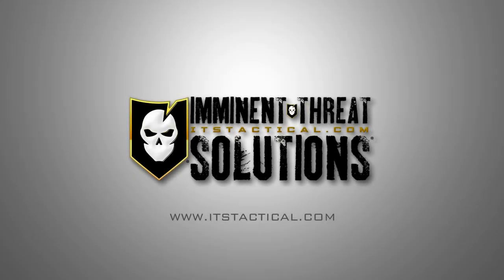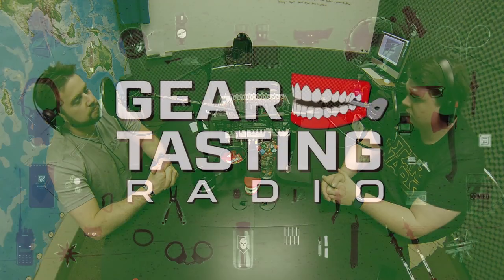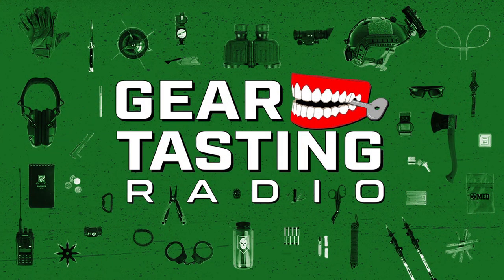The Basics of Camouflage - Gear Tasting Radio 19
There are many things to consider when looking into camouflage and today on Gear Tasting Radio, Bryan and Rob discuss the main factors involved in effective camo. While camouflage selection is regionally dependent, other factors determine whether you’ll blend in or stick out like a sore thumb.

In addition, we also answer a Question Over Coffee, dealing with the best fabrics to wear in a humid environment that sees a lot of rain.

If you’re enjoying Gear Tasting Radio each week, please consider supporting ITS by joining our Crew Leader Membership and allow us to give you something back in return.

In each episode of Gear Tasting Radio, we offer an in-depth look into the usage and philosophy behind the equipment in our lives.